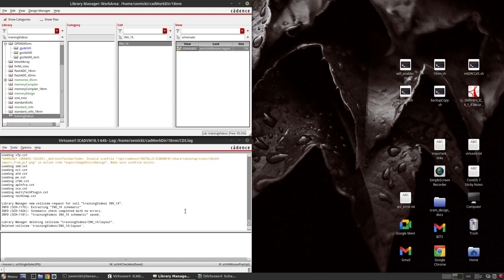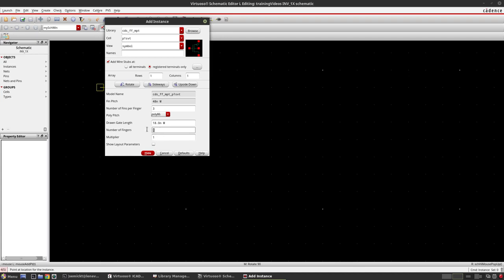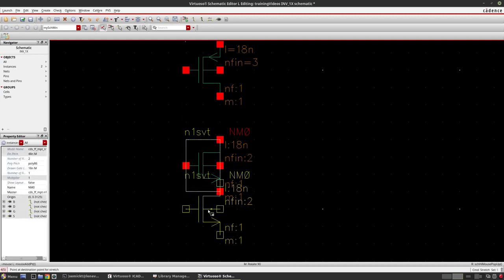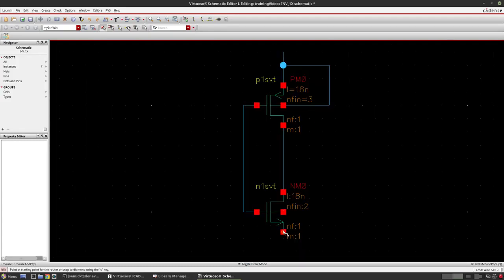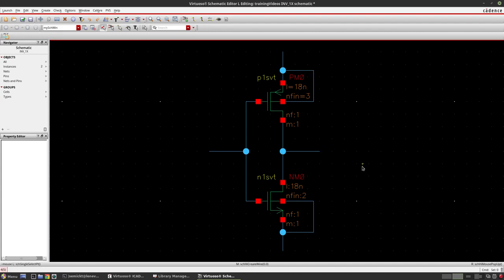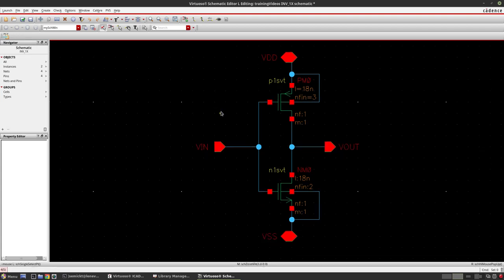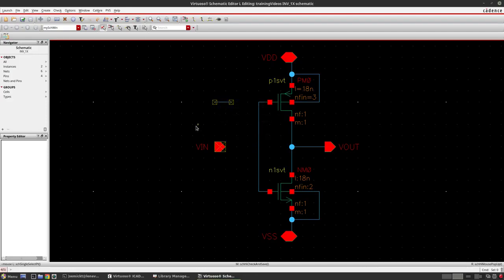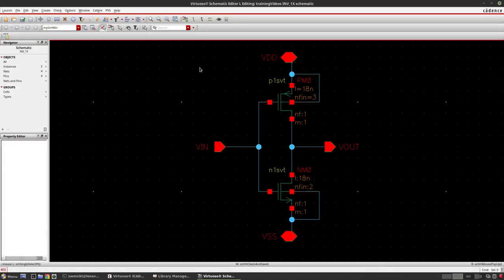3 Cadence Virtuoso: Schematic creation Inverter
This video is about the creation of an inverter schematic in Cadence virtuoso. The following things are discussed in this video
1)Instantiating n/p device
2)Editing the parameters of the device
3)Connecting the devices (Hard connection)
4)Labelling the nets or soft connection